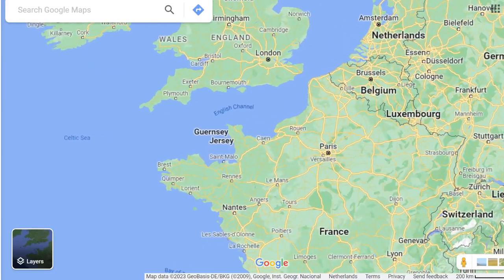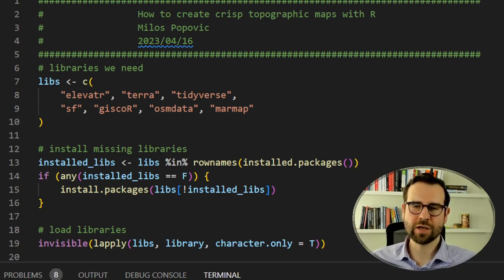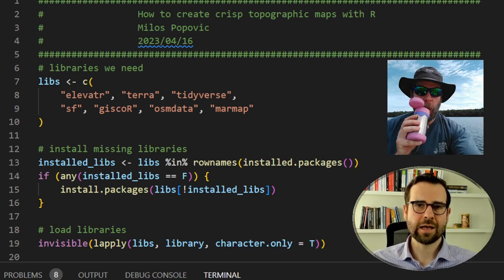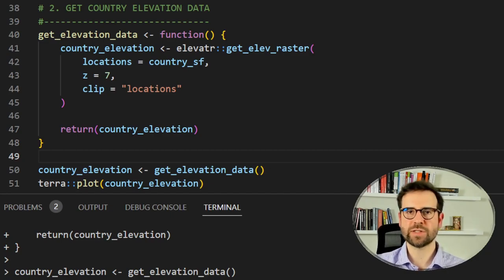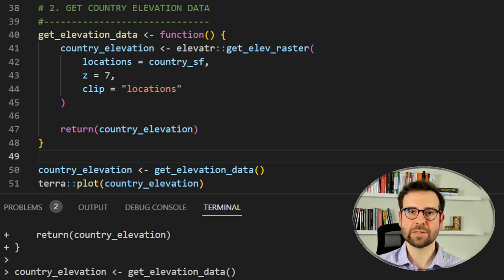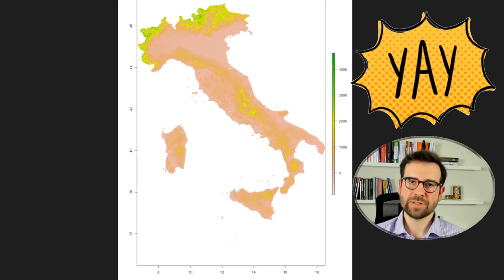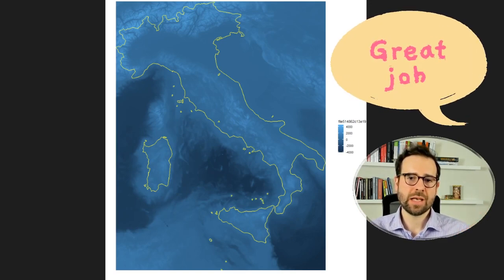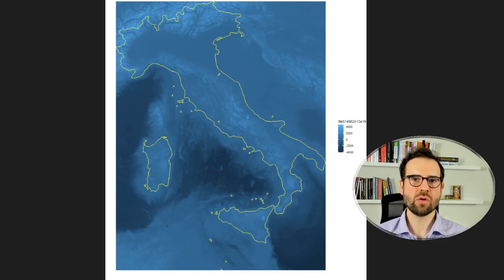Create crisp topographic maps with R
In this tutorial, we will programmatically access satellite imagery from several APIs to create such a map of Italy. We will use a single interface to query the data without even downloading raster data to your local drive

0:00 Intro
1:57 Load packages
4:22 Fetch country shapefile
6:29 Load country raster
6:37 Plot country raster
8:06 Fetch bounding box raster
8:52 Inspect raster file
10:23 Plot bbox raster
12:20 Bbox plot
13:47 Bbox finder
14:20 Crop area
15:41 Make regional bbox
16:33 Crop raster by regional bbox
17:12 Plot regional raster
17:30 Get  island polygon
18:35 Plot island polygon
19:22 Crop raster by island lines
19:48 Plot  island raster
20:50 Create final map
25:29 Final map
26:32 Closing